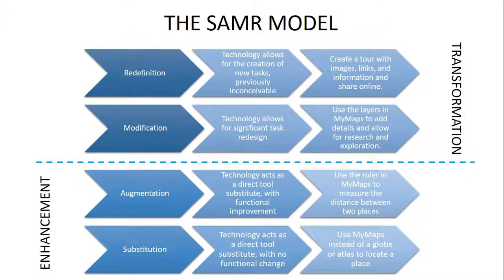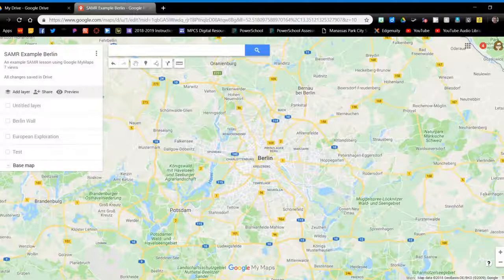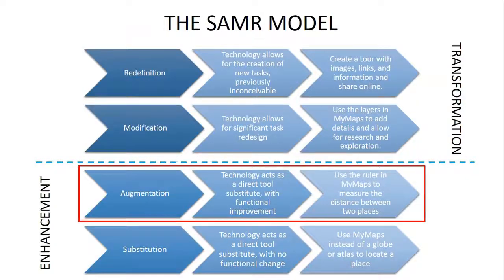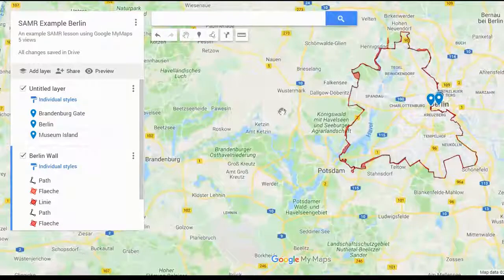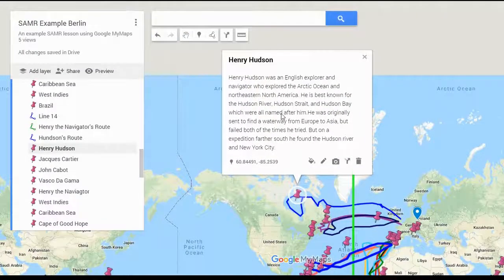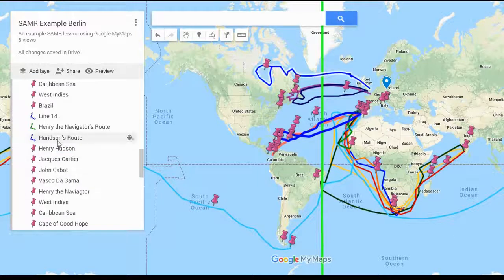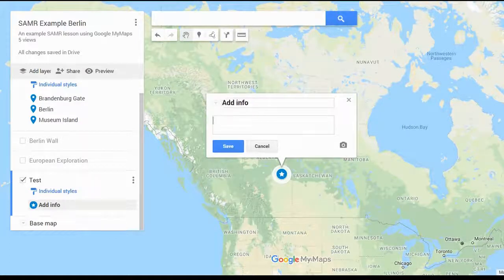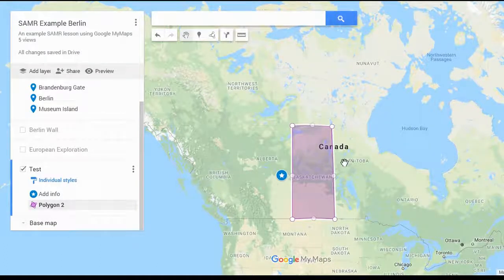Season 3, Episode 4 - A Fresh Look at SAMR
A review of the SAMR framework and how to use Google MyMaps.  Plus, a new segment on Tech News and more.